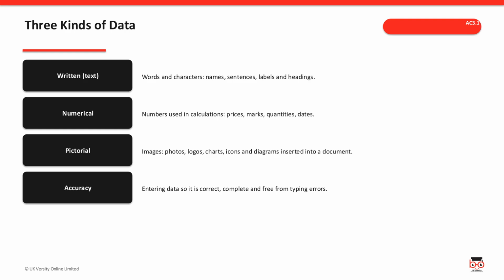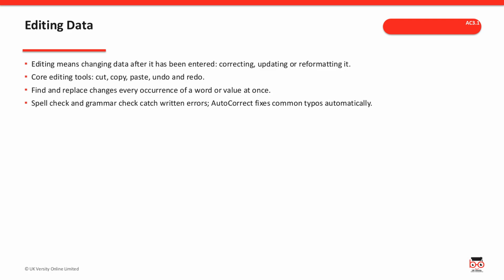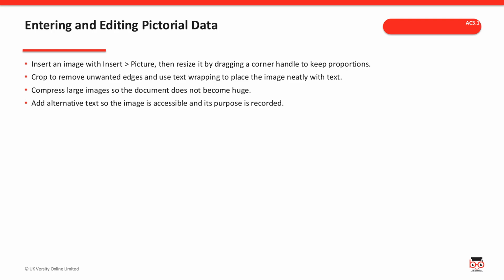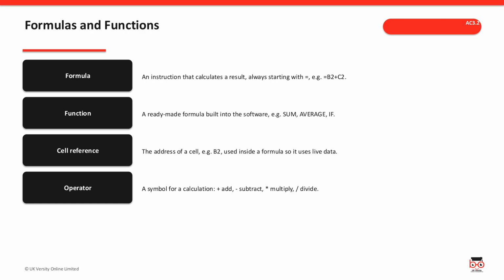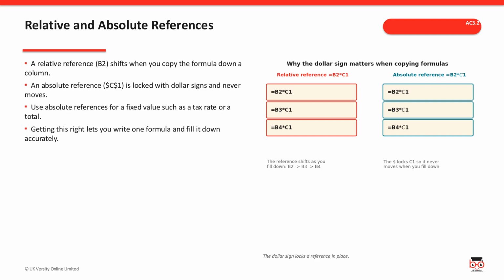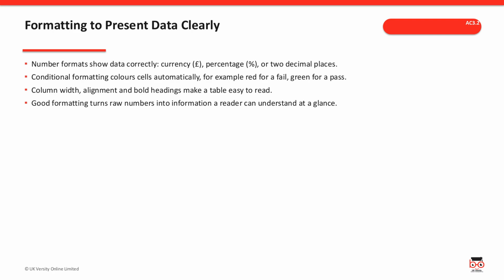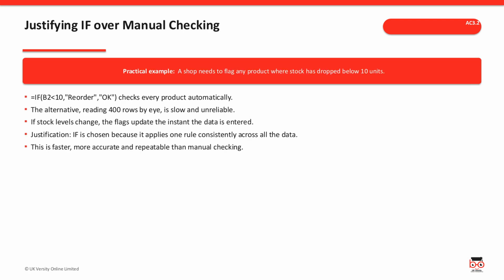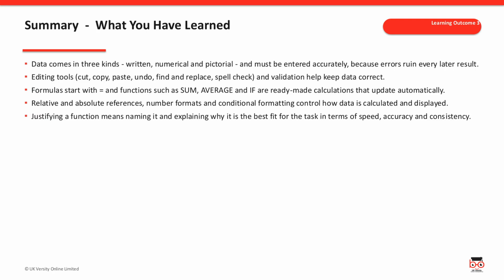LO3 Introduction to Application Software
"Understand that a range of features and functions are offered by software applications. This lecture is part of the Introduction to Application Software unit of the Ascentis Access to HE Diploma (Computing) from UK Versity.

Unit: Introduction to Application Software
LO3: Understand that a range of features and functions are offered by software applications

In this session we cover:
• This outcome is about entering data correctly and using the built-in features and functions of software to work with it.
• Three Kinds of Data
• Entering Data Accurately
• Editing Data